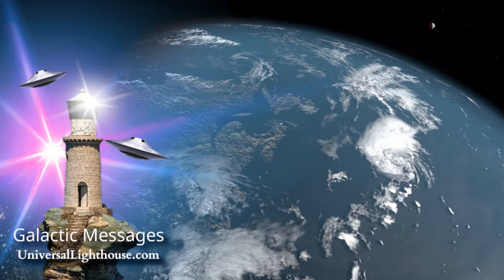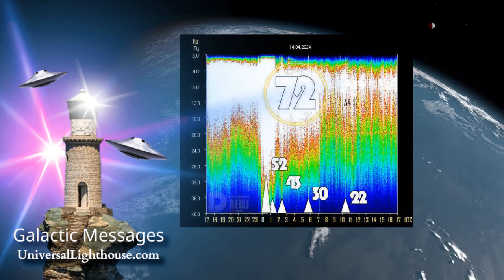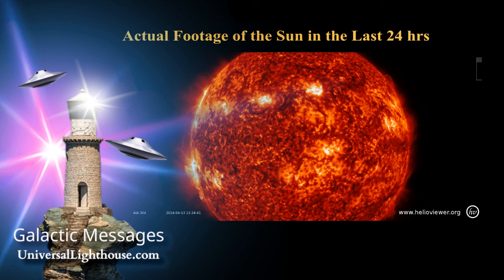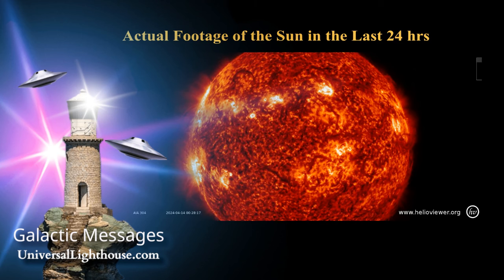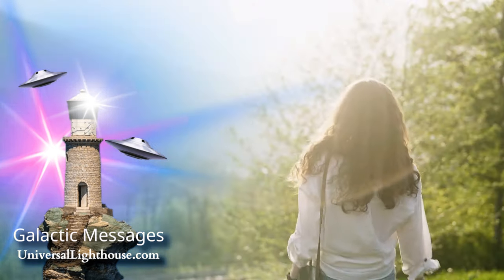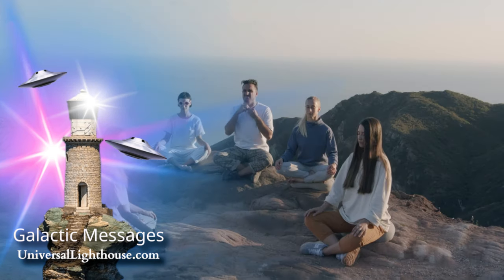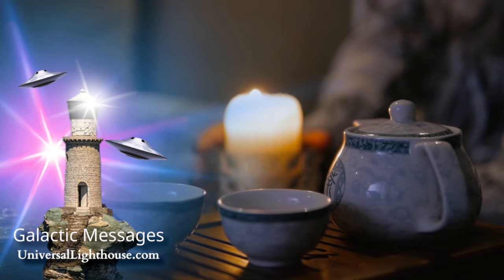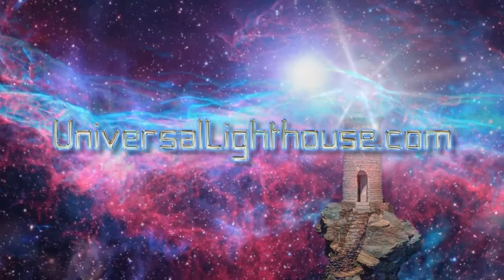**EVENT UPDATE** 4/14/2024 ~ NOTHING CAN STOP WHAT'S COMING ~ The Galactic Federation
Join The LIGHT FORCE, and connect with Other Lightworkers from around the World. Universal Lighthouse Light Force, are a Team/Family of individuals, who are actively sharing and Projecting Love and Light to Raise Humanity and this Earth. We have 2 Different Groups, Private/Open that you can Join. The Private Group is Much more personal with a Chat Room. We share Posts and Videos, and chat about, Positive Inspiration, Spiritual Understanding, Channelings, Important Information on Disclosure, and To Learn from One another. We are the Force of Light.
LIGHT FORCE PUBLIC GROUP
LIGHT FORCE PRIVATE GROUP ( The Private group has Group Chat. Stay instantly connected )

Please Use your own "Personal Discernment" on all content posted. What doesn’t resonate for you, May well be, a message for someone else.
Please bear with us... some days we can post 2 videos while other days we can only post one. This is because of taking care of Family and Daily Life. The Articles are created into Videos for your Convenience, and to Spread the Light. This is our service here at UniversalLighthouse.com.
 We Gather The Messages from many different sources. We also share Channelings by our Owner/ Editor Chellea Wilder.  We offer all of our Content for Free, to All who are seeking the Light.
Please use your own personal discernment on all content posted. We hold No copyright on this content, and post all content for FREE.
The Website and the Radio do cost us monthly to operate. We do except Love donations, which are greatly needed and appreciated

**THANK YOU TO ALL WHO SHARE YOUR LOVE THROUGH DONATING, YOU KEEP US A FREE SERVICE** WE LOVE YOU AND HONOR YOU. NAMASTE'
Thank you for your Continued Support. We Love you, and Honor you. We are Beacons of Light in Total Service

Compilation, Video editing, and 3D & Graphic artwork and Voice over,

LIVE Schumann Resonance Graphs and LIVE Sun and Space Weather!!!
SCHUMANN RESONANCE
We share this content as our Service to The Earth and Humanity
We are a Beacon of Light, In Total Service.